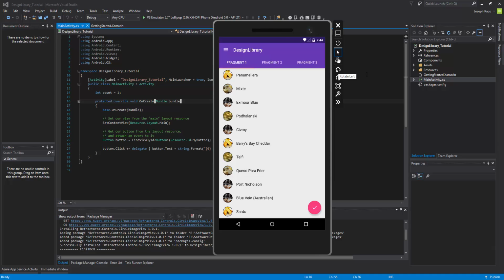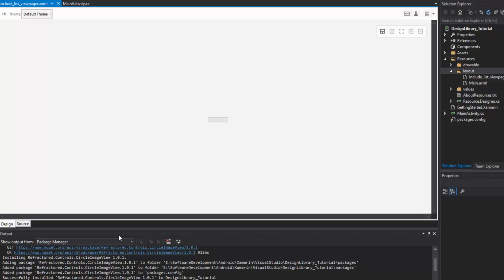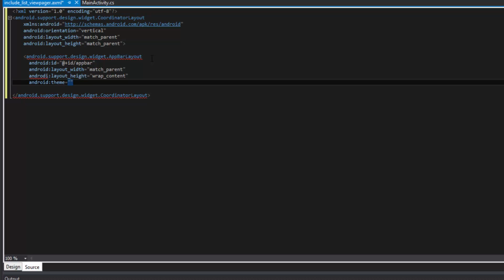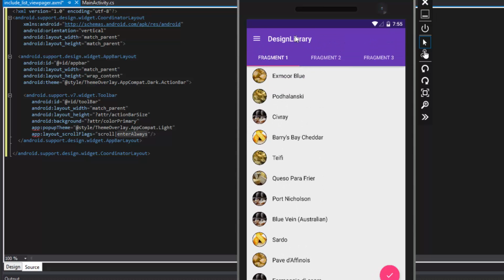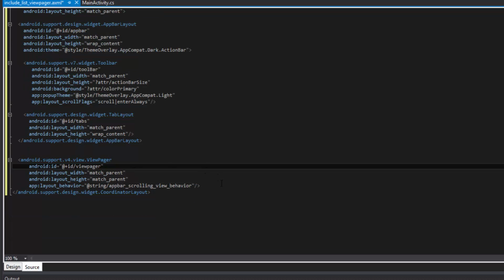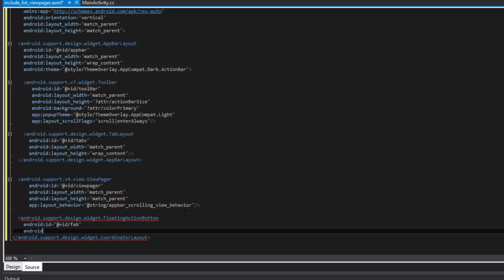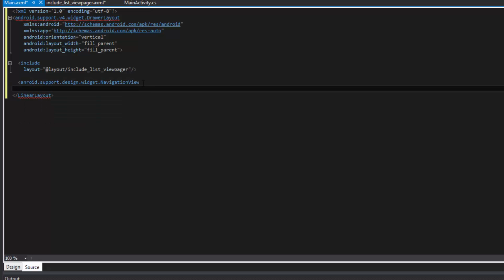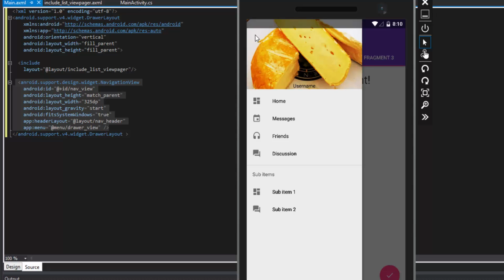Xamarin Android Tutorial 80 Design Library Pt 2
This video focuses on beginning to build the skeleton of the example app primarily focusing on the Coordinator Layout and the AppBarLayout.